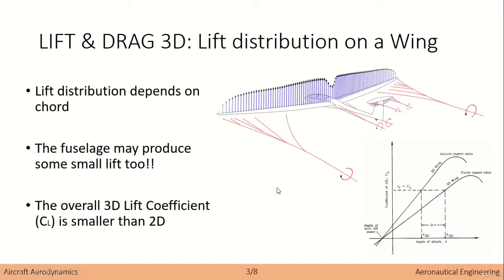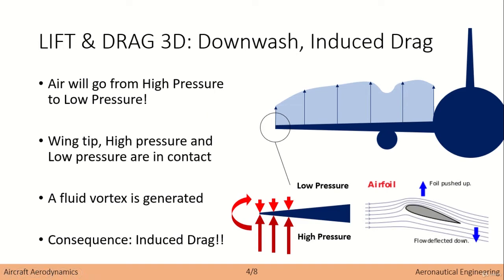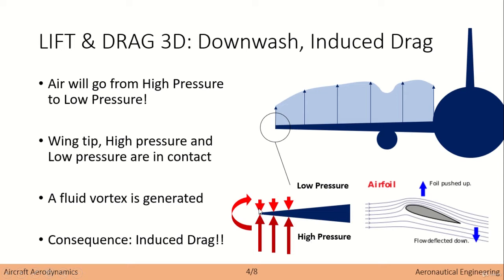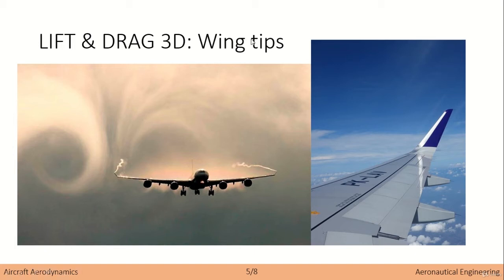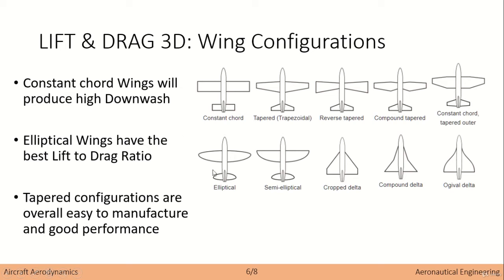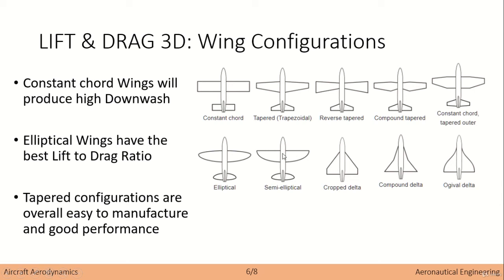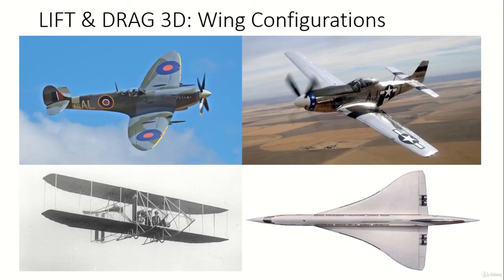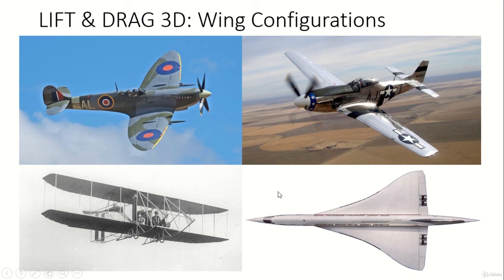9 3D Wings Lift and Drag | Aerospace Engineering Aircraft Fundamentals and Advanced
AERODYNAMICS

4  3D Wings Lift and Drag